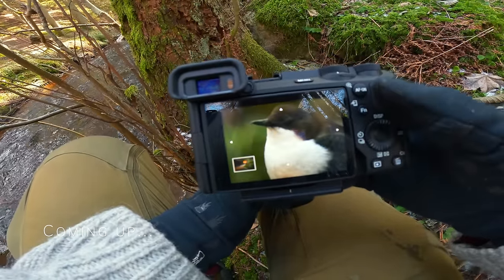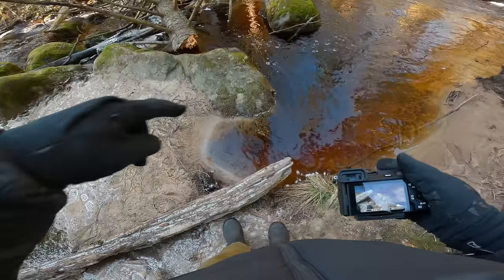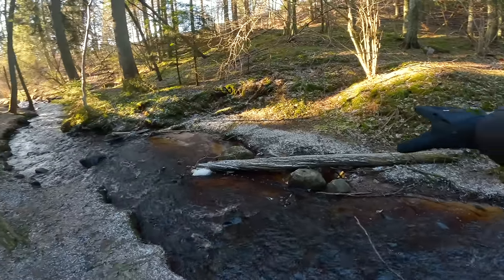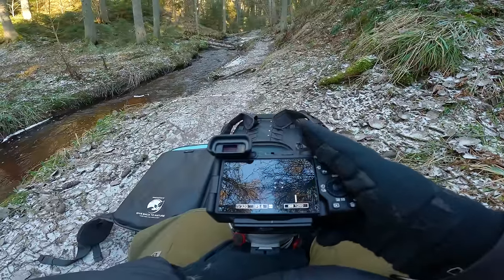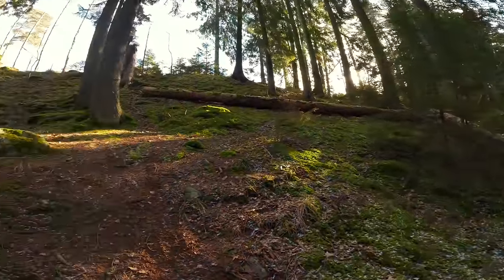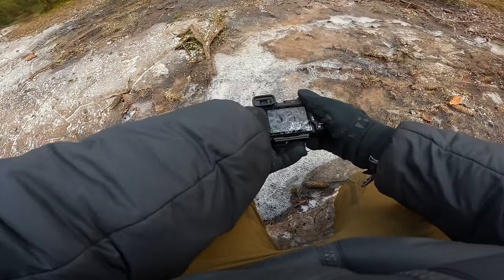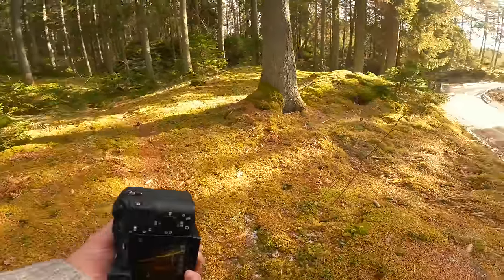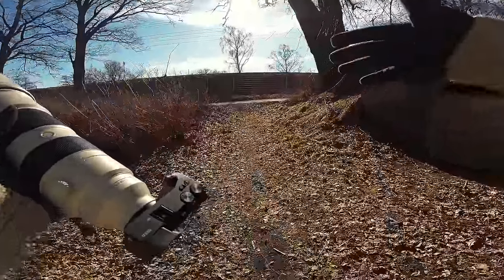POV Nature Photography - Birds & Springy Forest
MY NEW LIGHTROOM PRESET PACK

I'm taking the Sony A6700 + 200-600 G OSS out for a spin in a forest looking for the common Dipper. I'm also trying out the kit lens (18-135mm) for some landscape photography. Very impressed by the A6700 so far. Seperate review video is coming!

All photos are editied with my Lightroom Presets (both packs)

NATURE DREAMS
NATURE MEMORIES

Used in this video:
GoPro Hero 11
Sony A6700
FE 200–600 mm f5,6–6,3 G OSS
Action X50 v2 Backpack
CFexpress CreateMate Card Reader Case

My Photography GEAR:
Xperia 1 IV
GoPro Hero 11

Lenses:
70-200 2,8 GM II
Sony 35mm 1.8
Sigma 50mm Art 1.4
Sony 20mm 1.8 G

DJI Mini 3 PRO ▶ h

My Headphones

Gimbal head: Sirui PH-10
Heimplanet Backdoor Tent
Editing Monitor: BenQ PD3205U
My favorite clothing

Software:
MY LIGHTROOM PRESET PACK